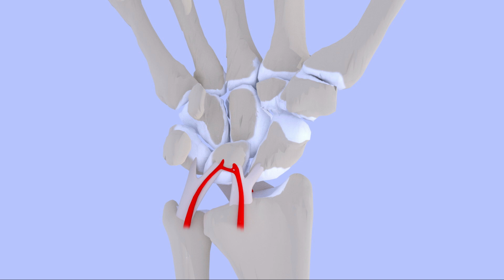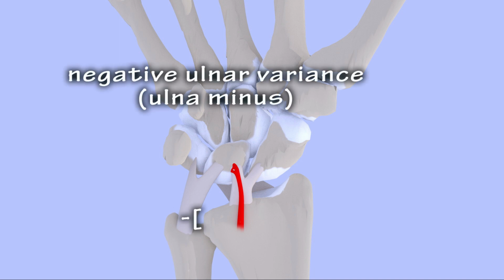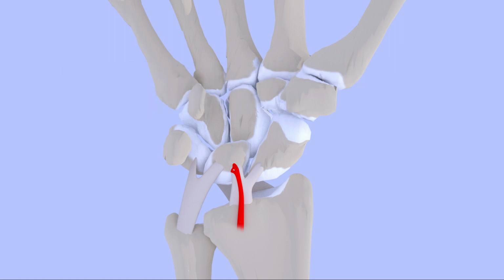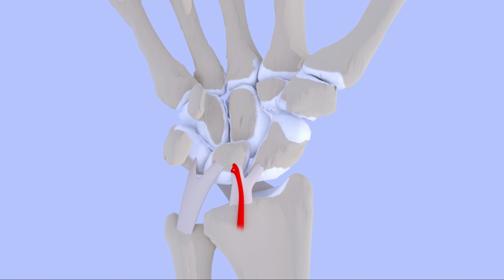Kienböck's Disease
An animated description of Kienböck's disease.